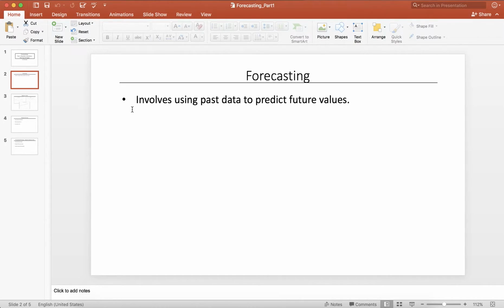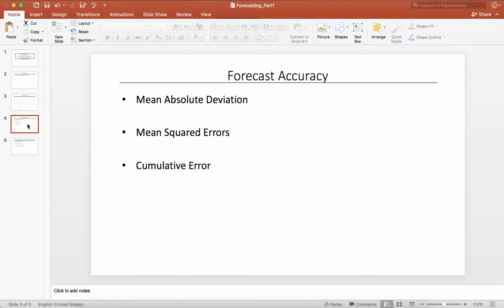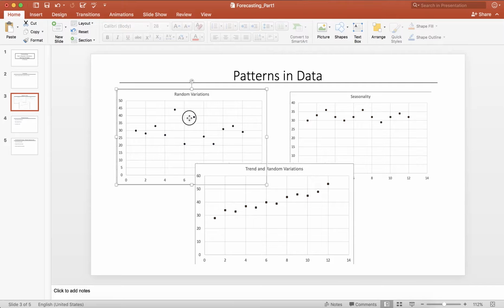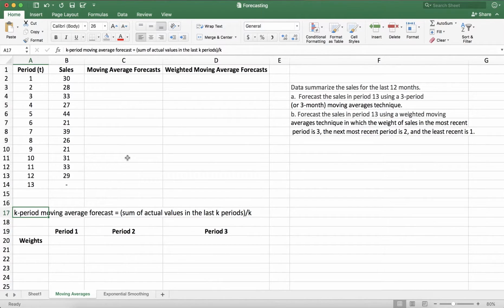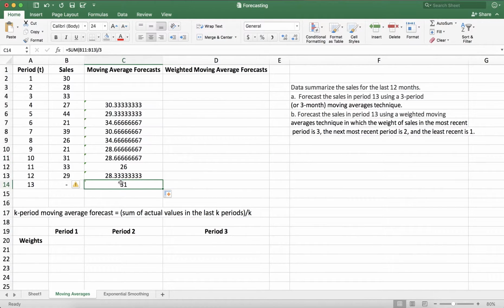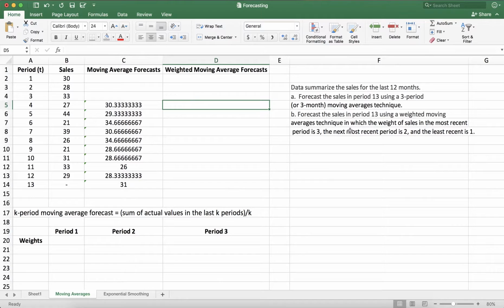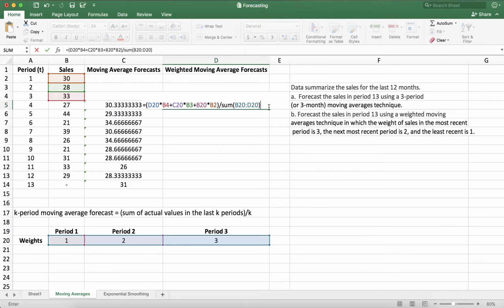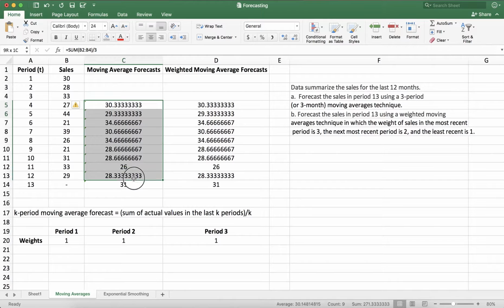Forecasting Techniques: Moving Averages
The objective of this video is to introduce the general patterns in a data set such as random variations, trend, and seasonality, and then focus on the random variations case by illustrating the moving averages techniques in order to forecast the future values.